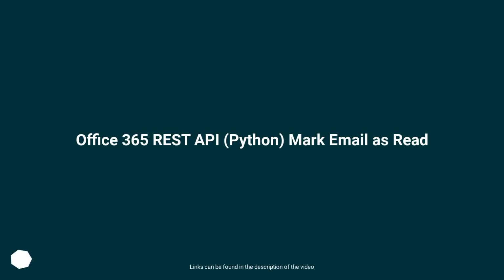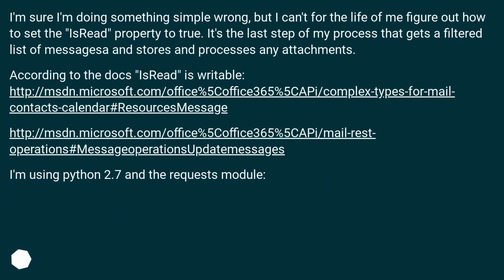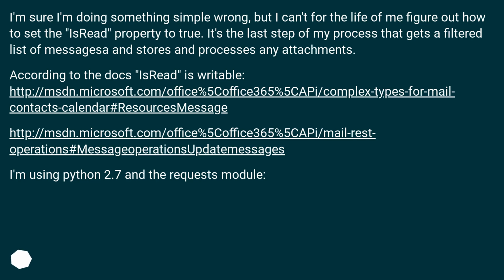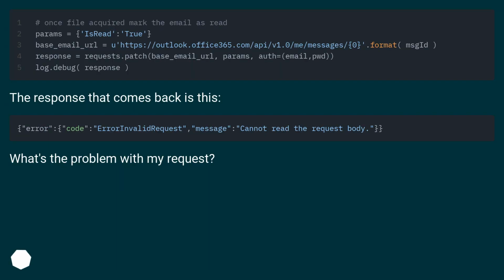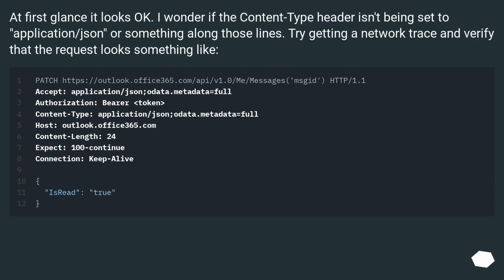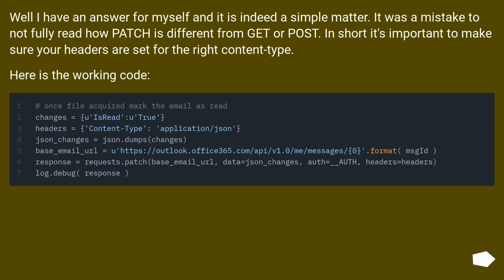Office 365 REST API (Python) Mark Email as Read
Chapters
00:00 Question
00:58 Accepted answer (Score 2)
01:26 Answer 2 (Score 1)
01:58 Thank you